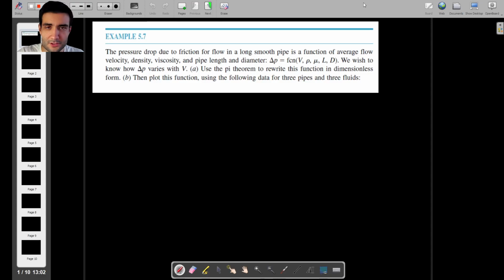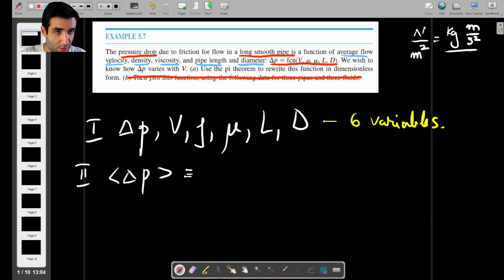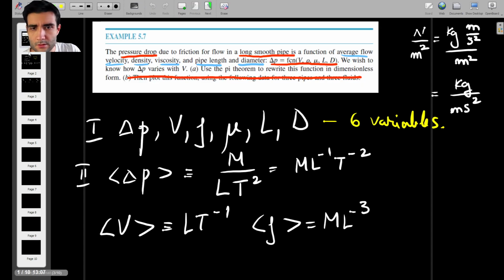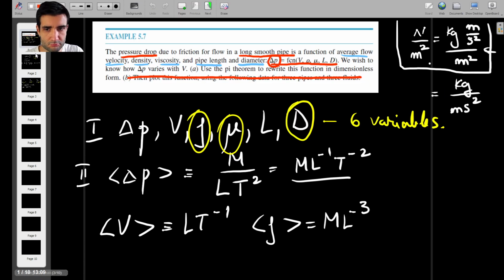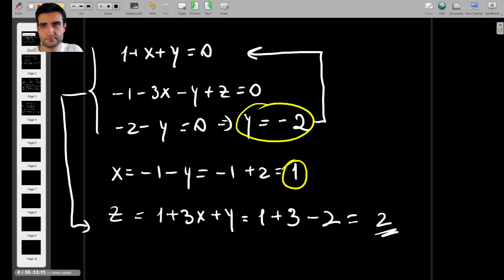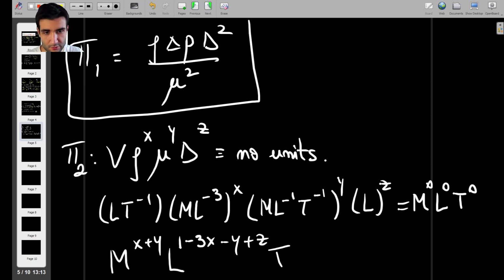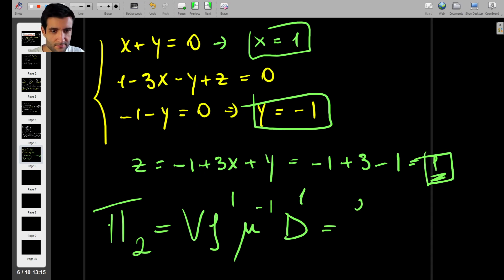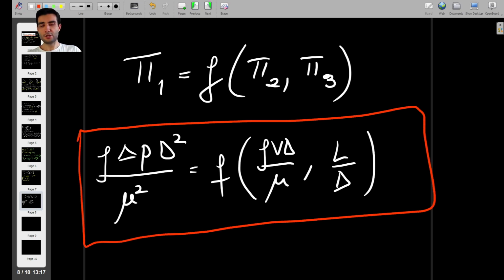Friction in pipes ft. dimensional analysis (part 2)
This problem looks at developing a relationship between several variables related to flow through a pipe.